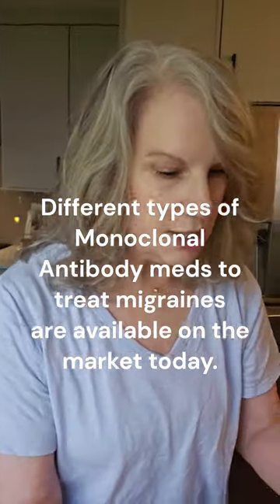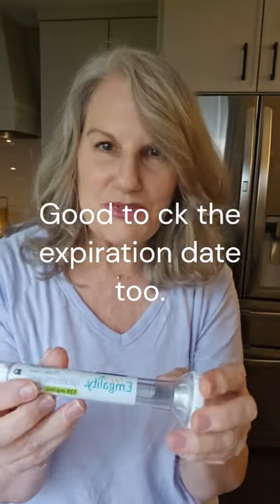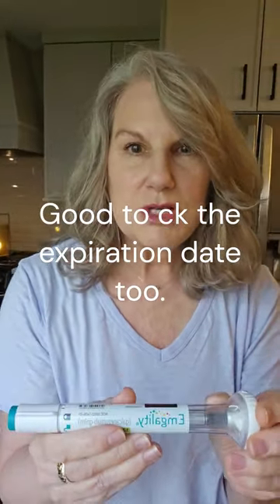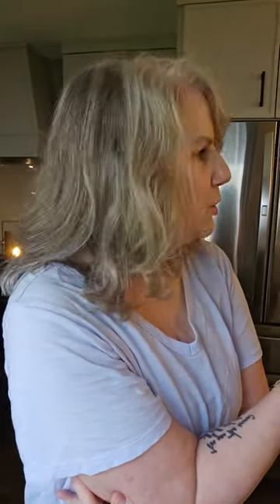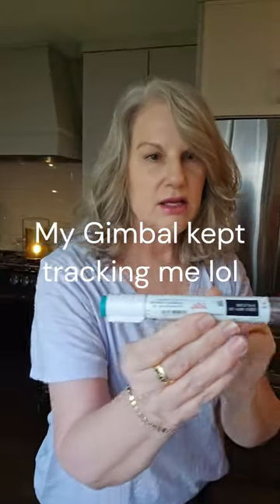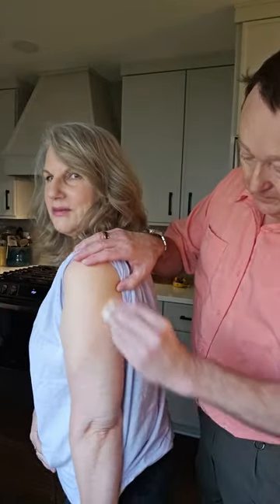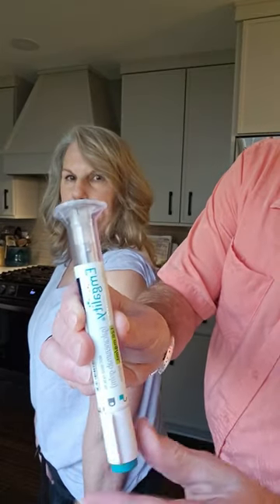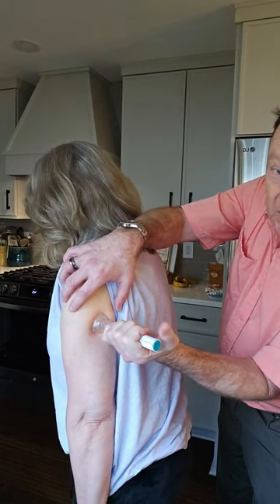How to give an Emgality shot (at home)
Emgality is a subcutaneous injection (shot) 💉prescribed to me by my provider each month for migraines. Either I give it to myself in the tummy tissue, or my husband gives me the shot in the back of the arm. Be sure to alternate arms if you are able. You can watch how we give the Emgality shot, step by step, start to finish. I also explain about my insurance covers most of it each month and how it stings/burns for me during the injection, but it's not that way for everyone. You can do this! I hope this step by step explanation of how to give Emgality shot, or other sub-q shots like this type, is helpful. Also remember for safety; After using an auto-injector, you should dispose of it in an FDA-approved sharps disposal container immediately.

"Emgality is a calcitonin gene-related peptide (CGRP) antagonist, which is a new type of drug. Emgality was approved by the FDA to prevent migraine headaches in 2018. It was approved to treat episodic cluster headaches in 2019. Three other CGRP antagonists are also approved to prevent migraine headaches."